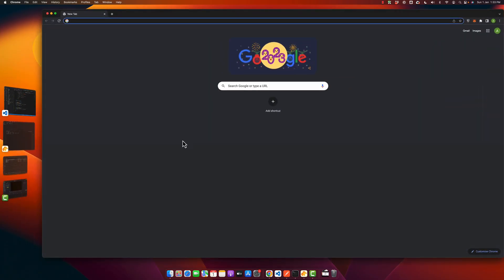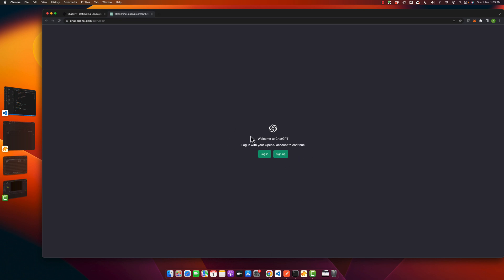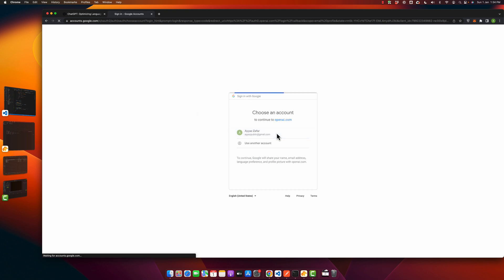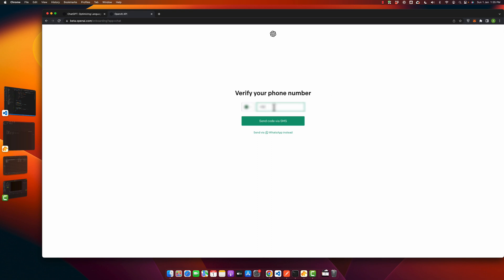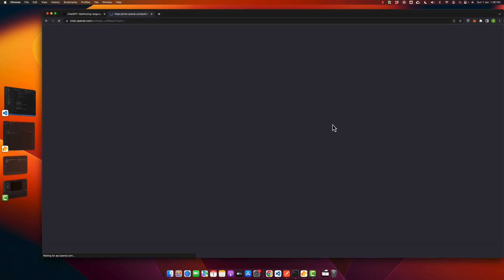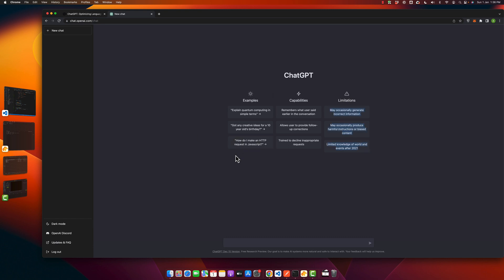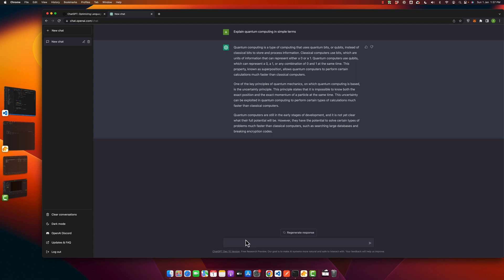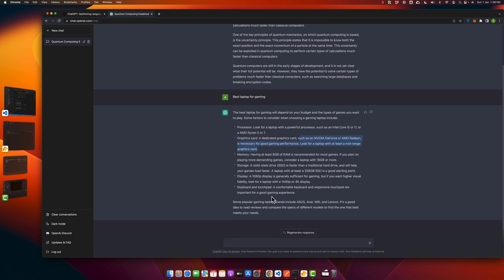How to create a ChatGPT account for free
Hostinger offers:
- Easy-to-use control panel
- 24/7 customer support
- 30-day money-back guarantee
- And more!

I created a step-by-step guide on how to create your Chat GPT account for free. From signing up to verification, follow along to get started!

Chapters:
00:00:00 - Introduction to creating a Chat GPT account
00:00:20 - Searching for Chat GPT in the browser
00:01:16 - Choosing account creation options
00:02:05 - Verifying phone number for account access
00:02:43 - Exploring capabilities and limitations of Chat GPT